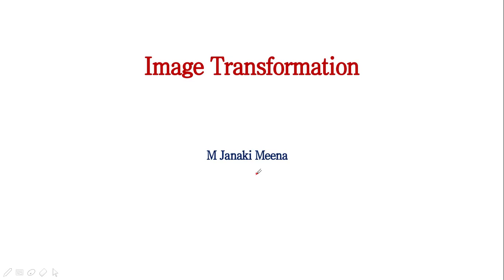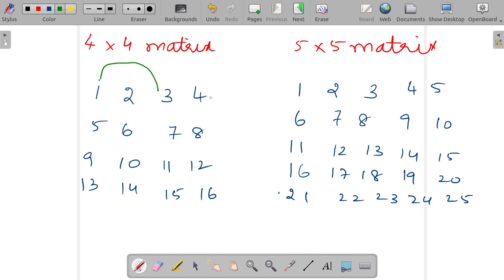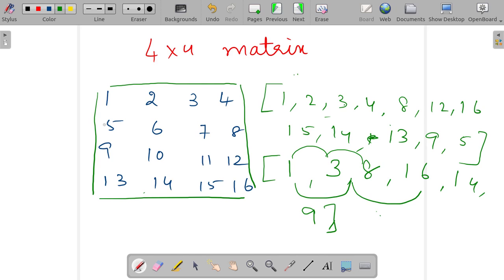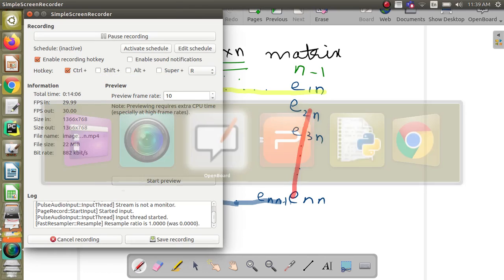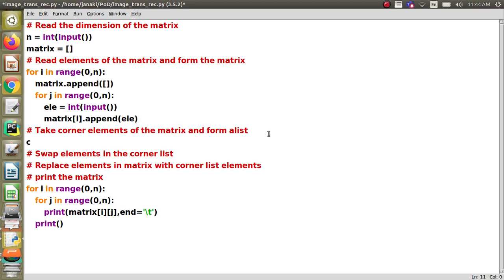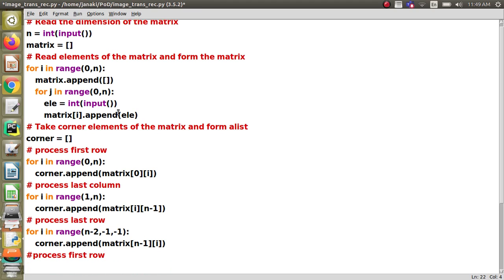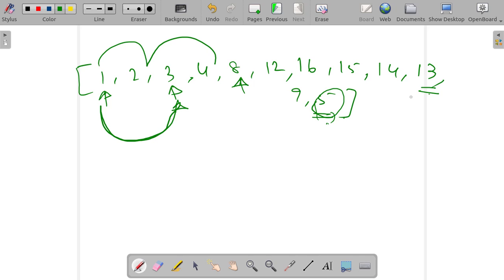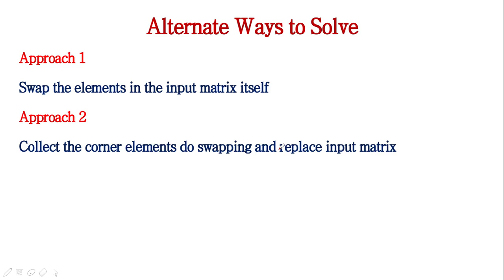Discussion Video on Image Transformation